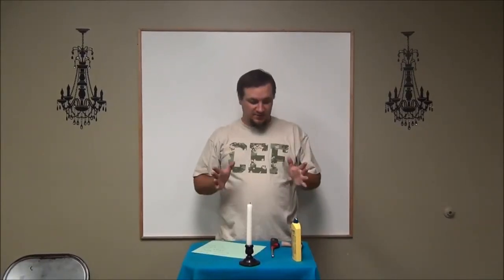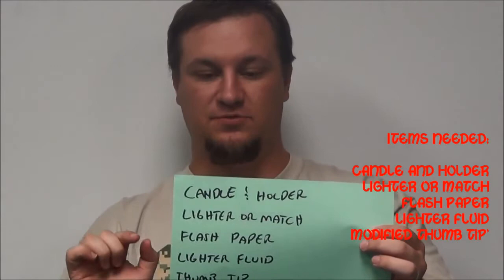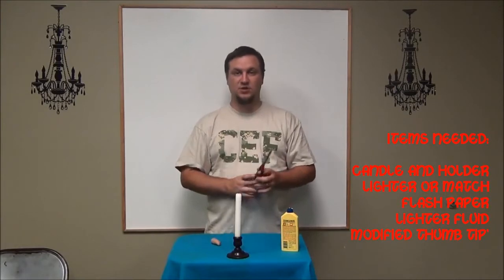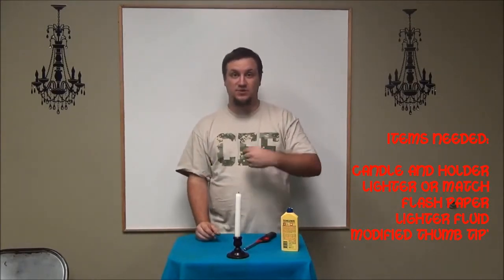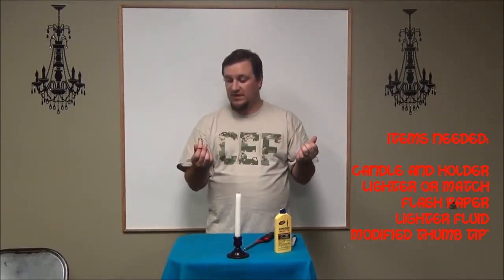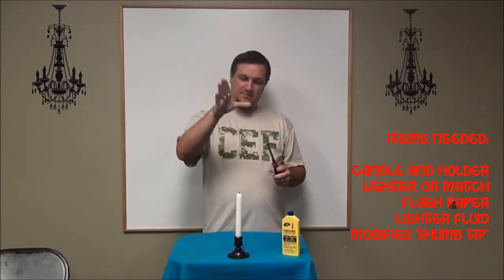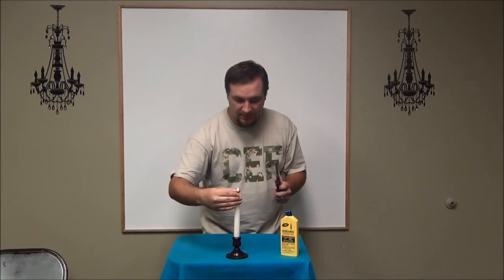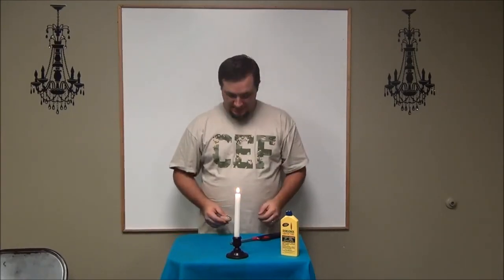HOW TO do "The Flaming Tongue"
An object lesson on the power of the tongue